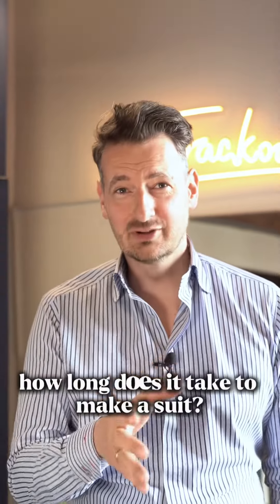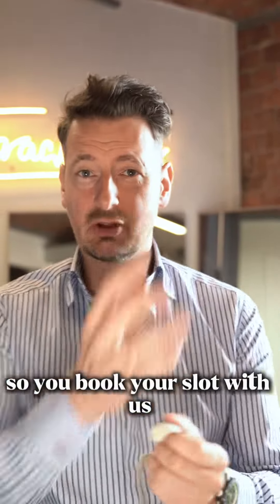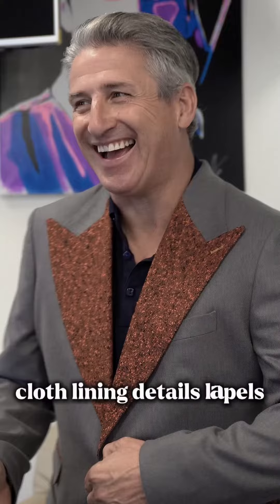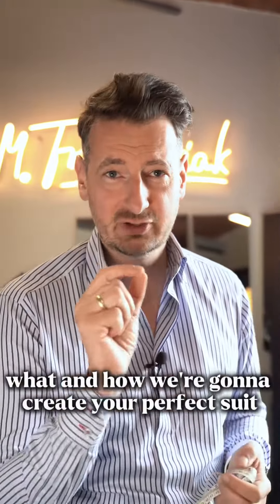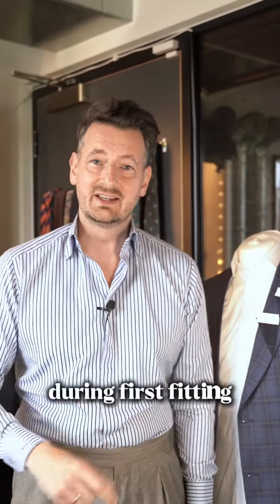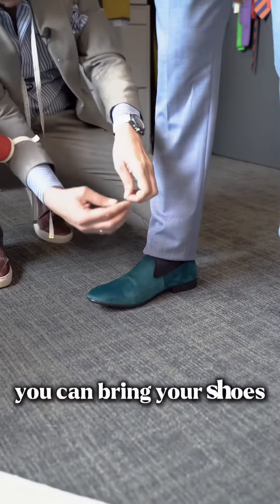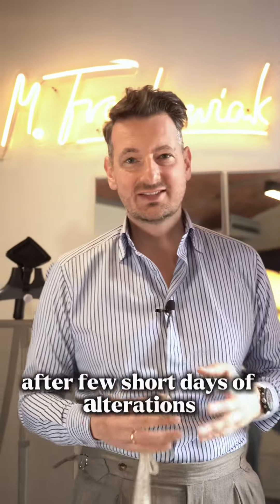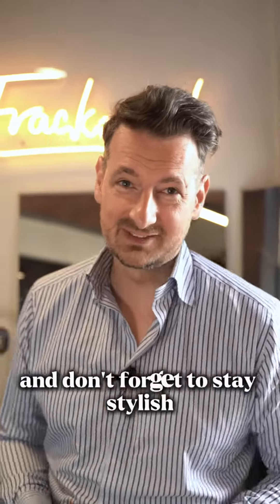Making Suits - Our Process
Whats the process behind our bespoke suits? Your search ends here. Unleash your inner sophisticated self as our exclusive video unravels every single element of the journey from your first consultation, through meticulous fittings, to seamless adjustments, culminating in the collection of your exquisite suit. Let us take you through a thrilling and informative experience of what it actually takes to bring your dream suit to life.